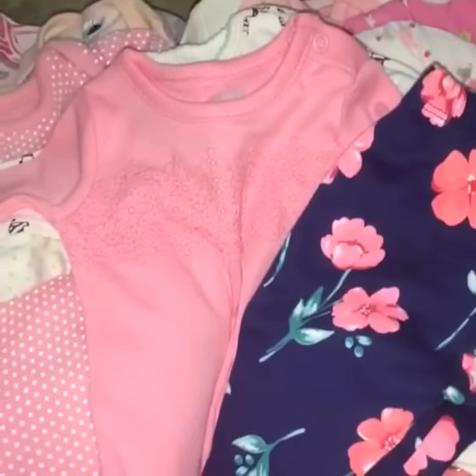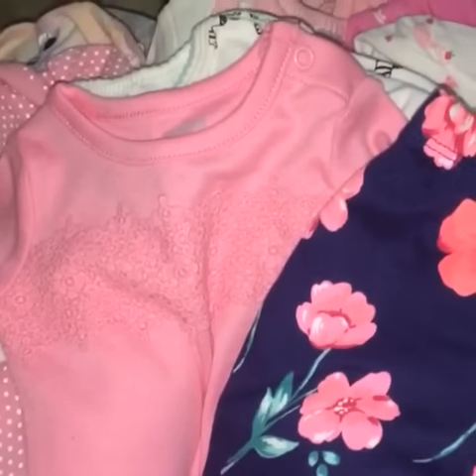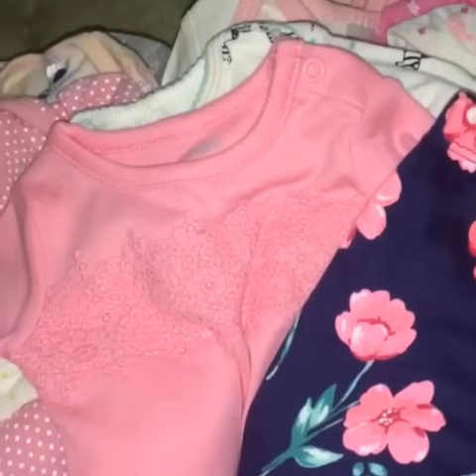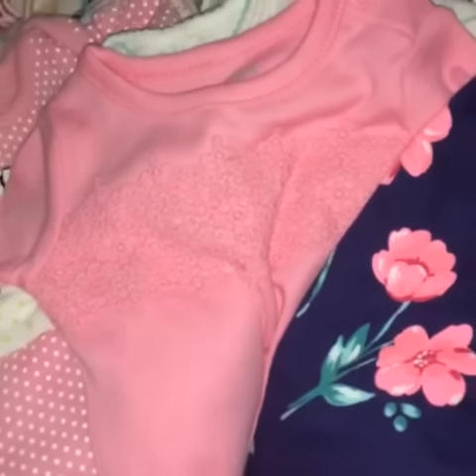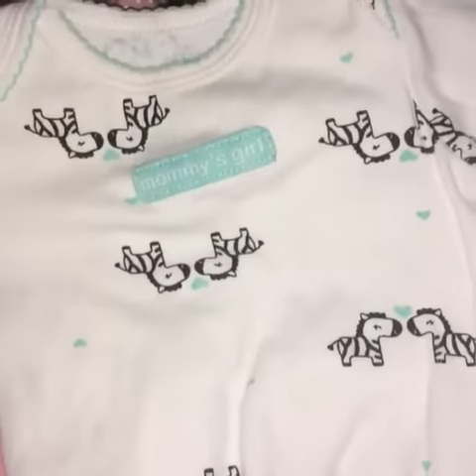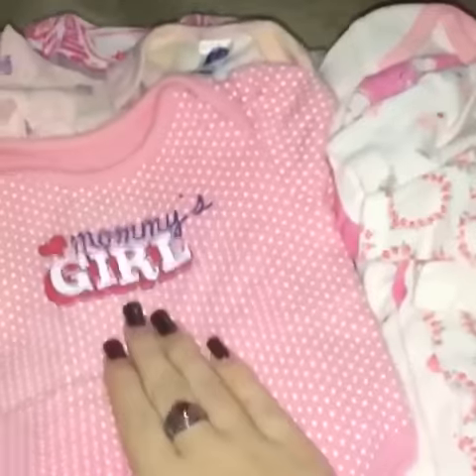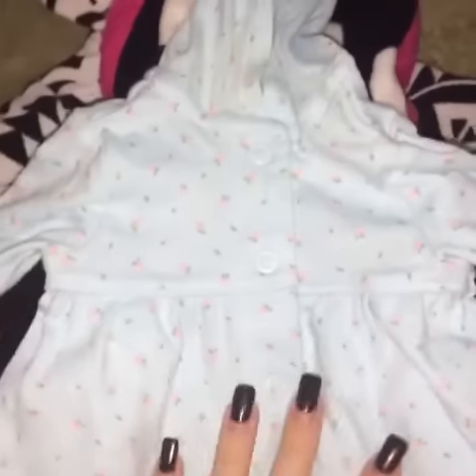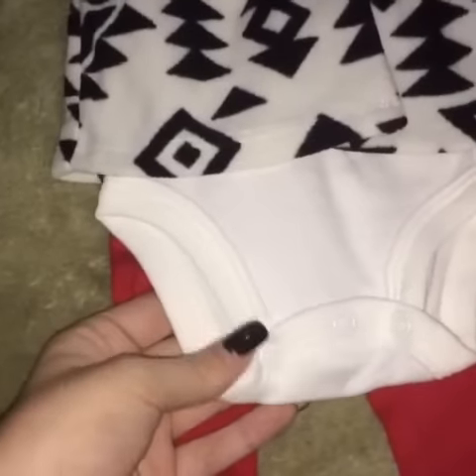NEWBORN BABY GIRL CLOTHING HAUL | PART 1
As always my editor made it funky, but here is the long awaited clothing haul lol. There will be a part 2 showing the rest of her newborn and 0/3 month clothes that she has. I think she has way more than enough for right now. Although I think she'll come out pretty small.